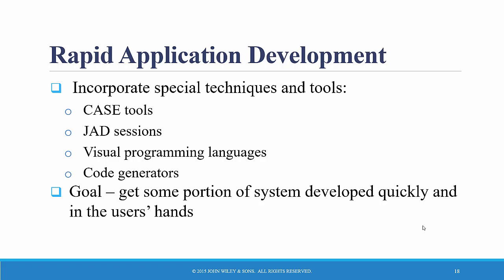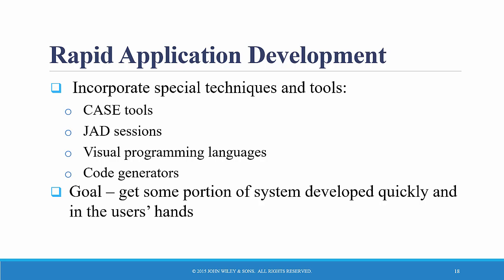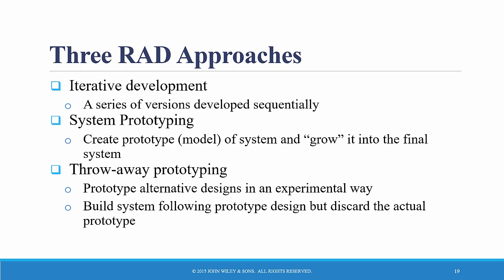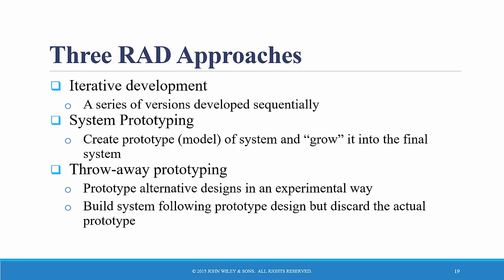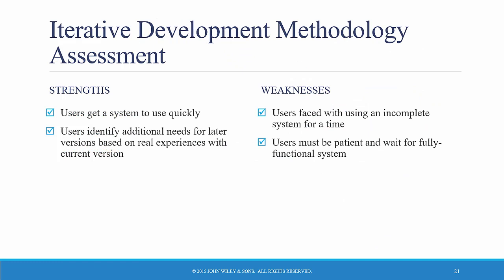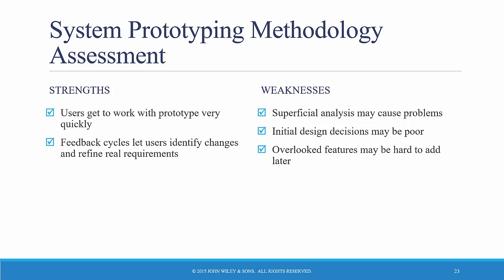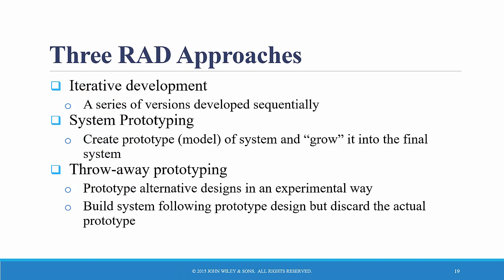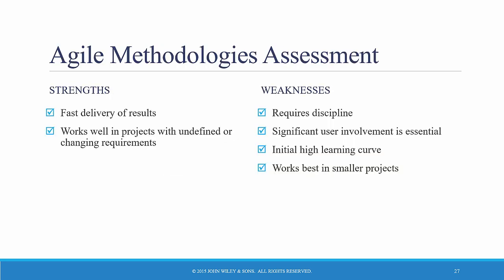Chapter 2.3 Iterative, Prototyping and Agile Approaches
We take a look at the characteristics of the non-structured Iterative, Prototyping and Agile approaches to system development which are all faster than the structured approaches.